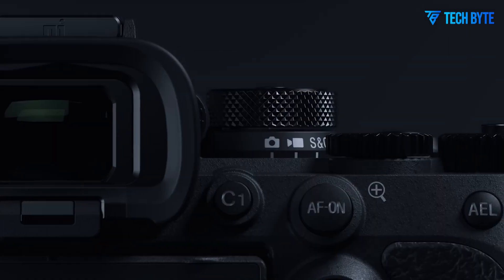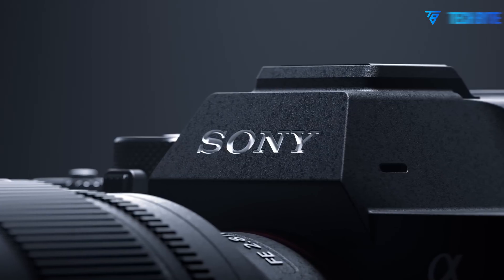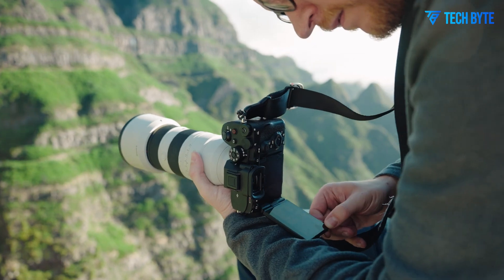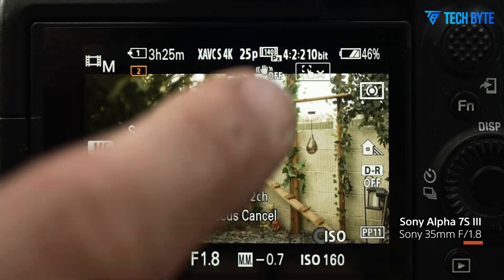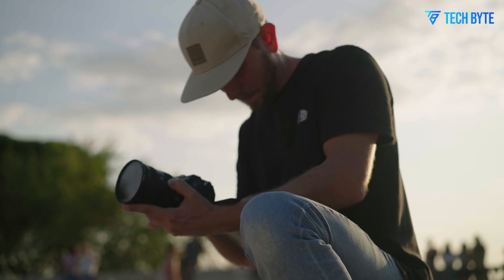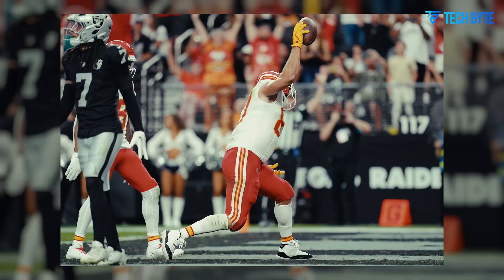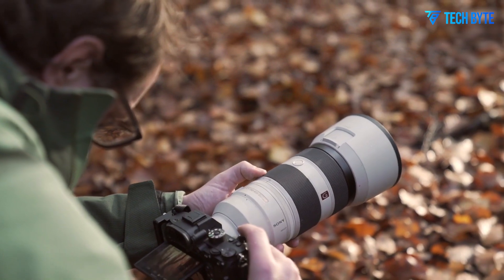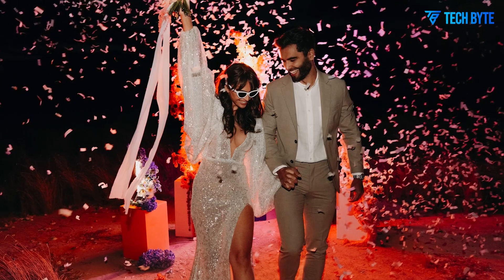Sony A7R VI - 80MP Flagship Monster Camera?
Get ready for what could be a game-changer in the world of photography! The Sony A7R VI is rumored to make its debut in 2025, and it’s already making waves with talk of a jaw-dropping 80-megapixel sensor. In this video, we dive into the exciting leaks and speculation surrounding the Sony A7R VI, a camera that might just push the boundaries of detail and resolution. Is the Sony A7R VI set to revolutionize high-resolution imaging? Tune in and see what's possibly on the horizon!